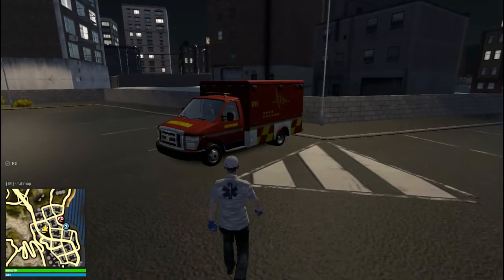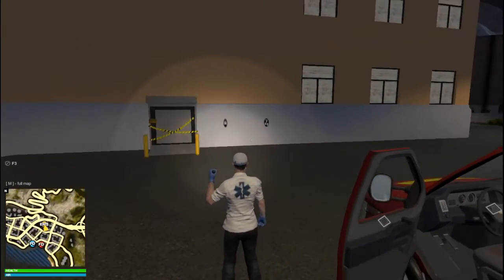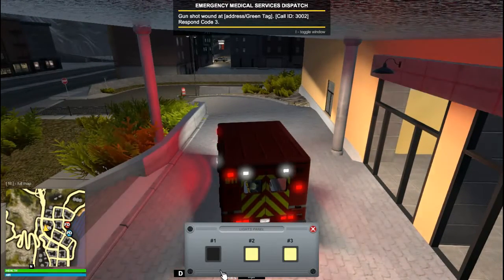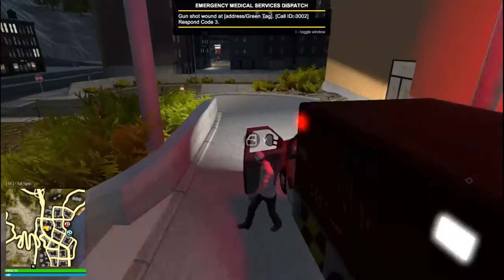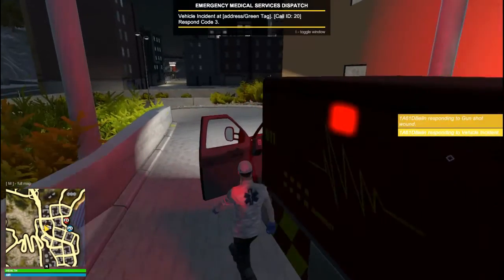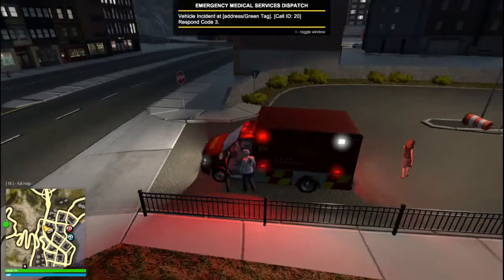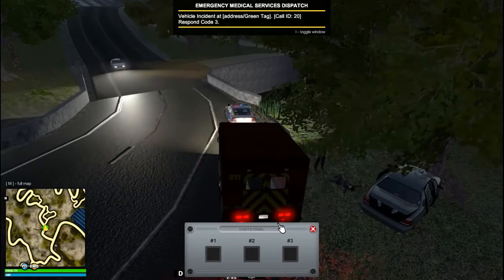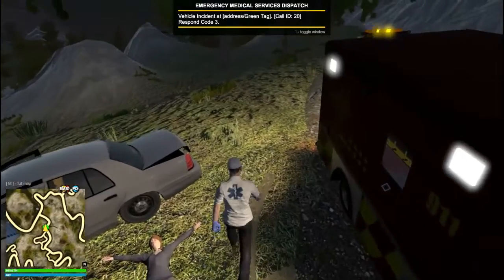Flashing Lights Ems #1 Too Much Stress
My first day of on the job As an ems Paramedic. I see how stressful it is that  I'm glad that I did a lot of callouts.

Since I work for Doordash. I will be advising Doordash on every video I upload after this one.

if you want to join  SCEMD Flashing Lights  Crew ask me in the comment.